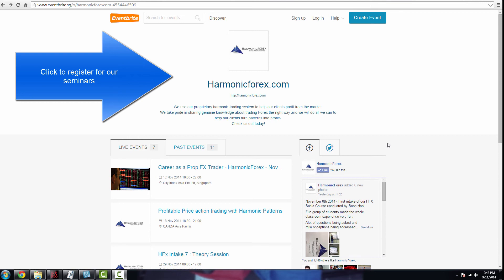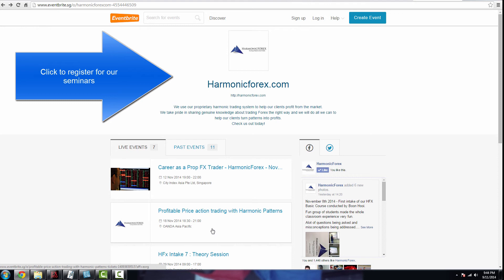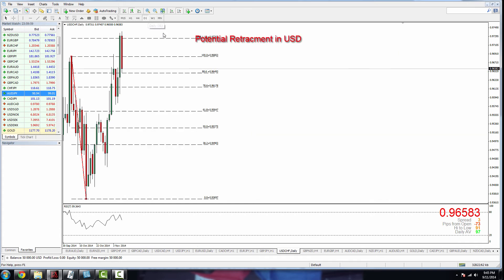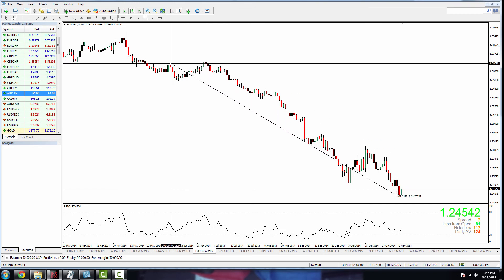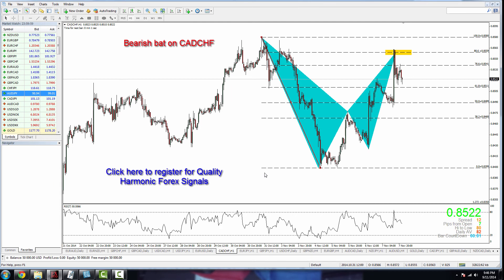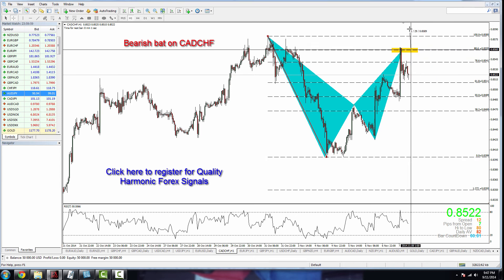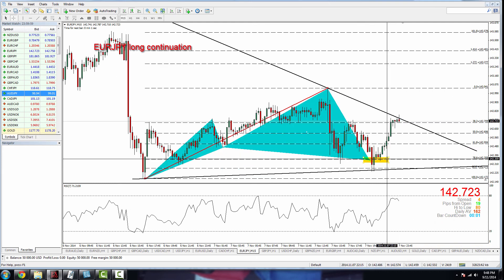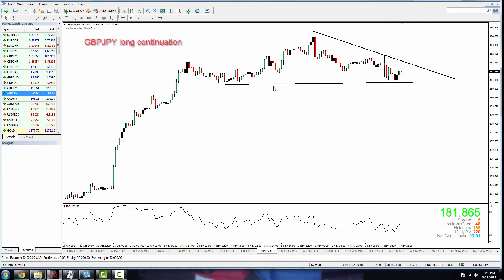HFX Week 46 Forex Maket Analysis - Riding the Yens to new heights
Hi guys, we are a group of private traders who loves to trade with harmonics. Just sharing our market analysis with our followers on youtube.